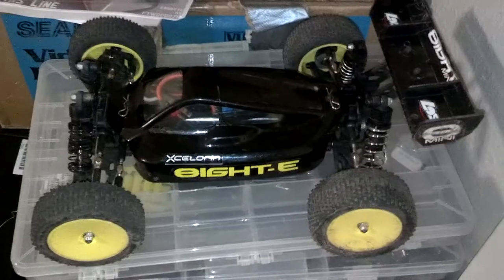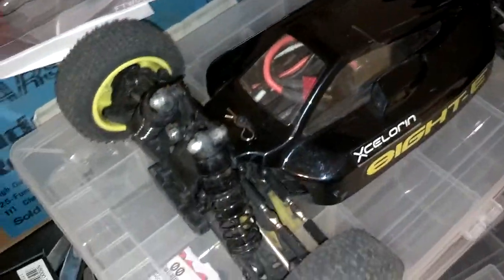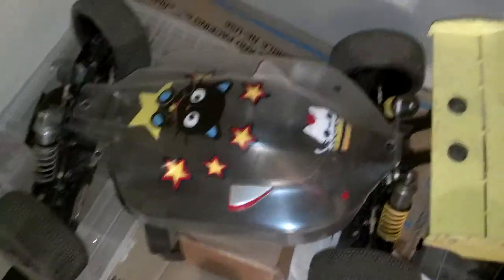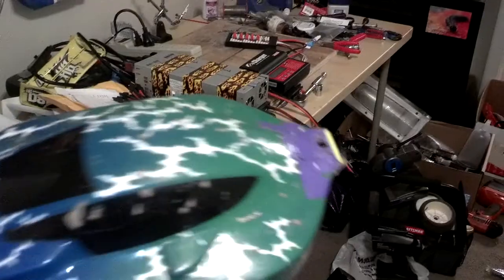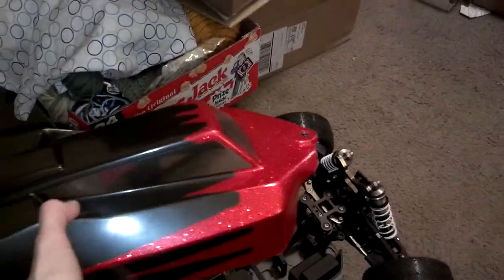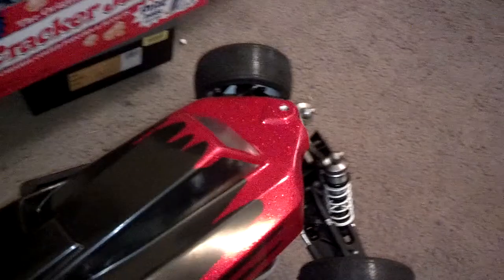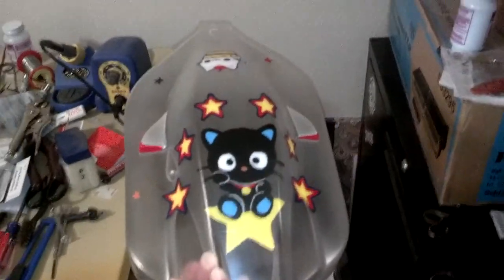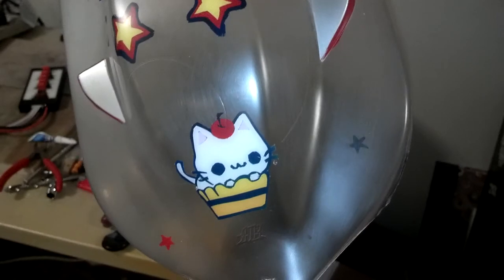Our RC cars and junk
These are our RC cars. The Black and red one is my Hubby's and the cute one is mine. The little one is his too.
Losi Mini 8IGHT
HPI Vorza (used to be a truck)
Tekno D8 Hara Edition (incomplete: waiting on electronics)